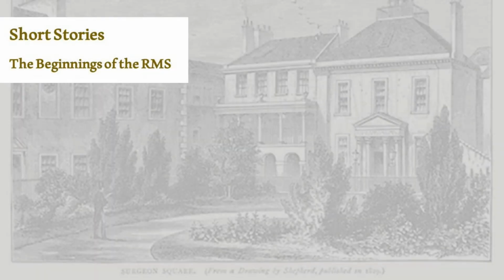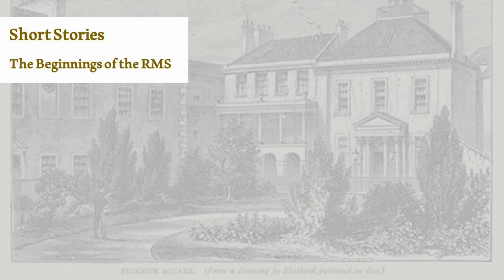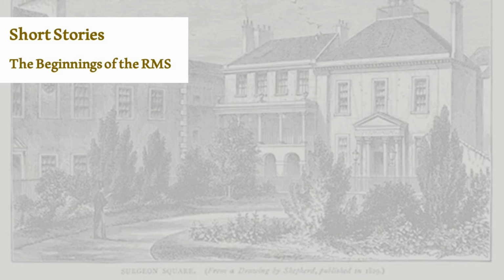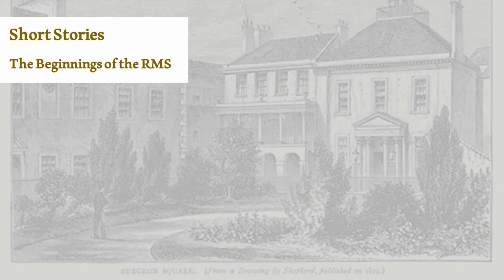Short Stories 7: The Beginnings of the RMS